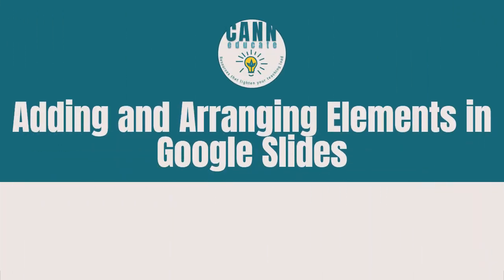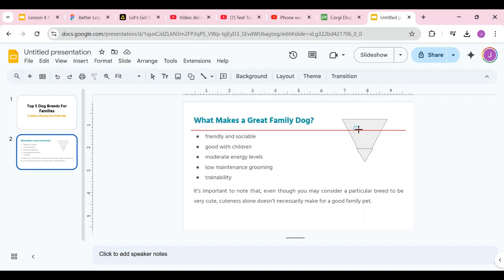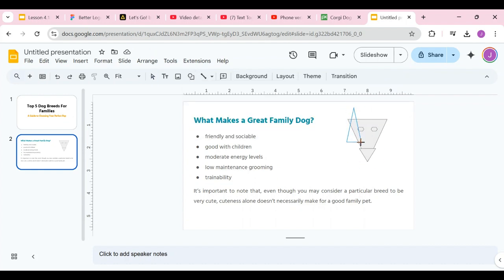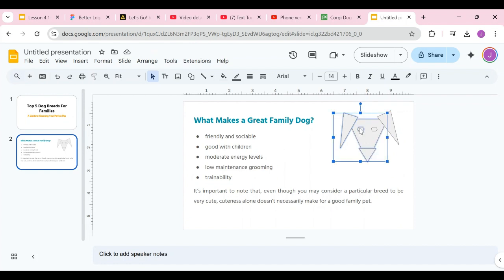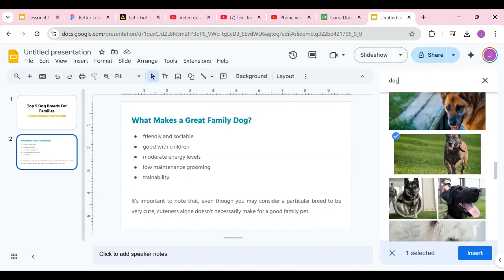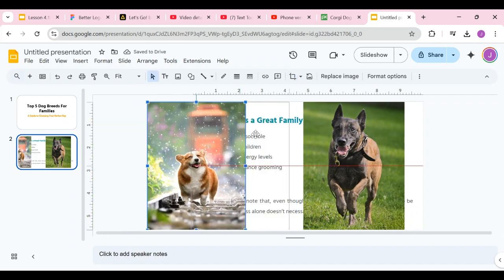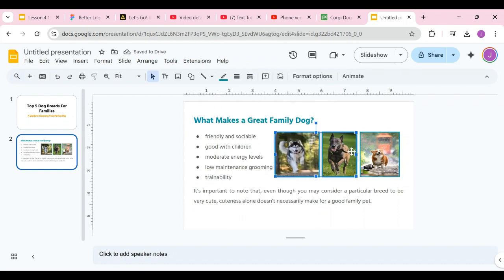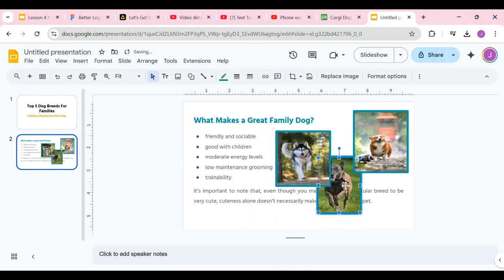Adding and Arranging Elements GS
More no brainer basics on google slides. For beginners with some keyboard shortcuts.